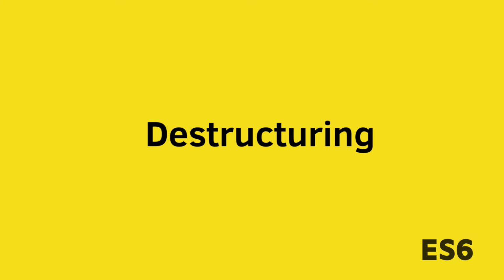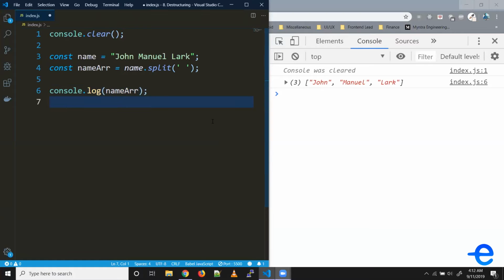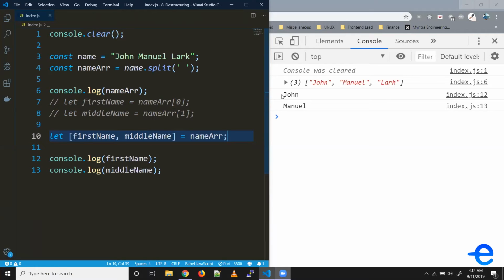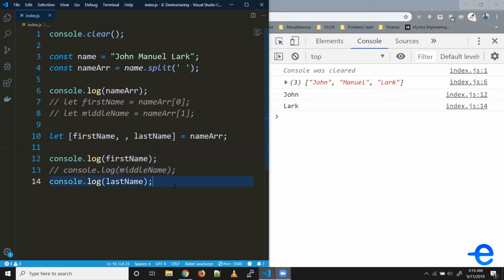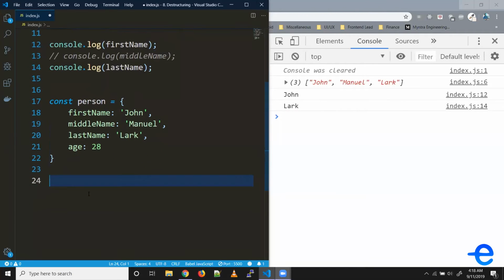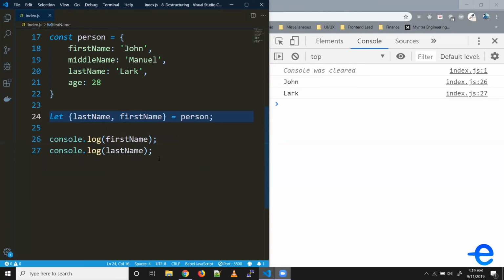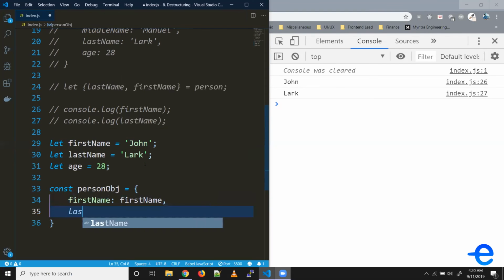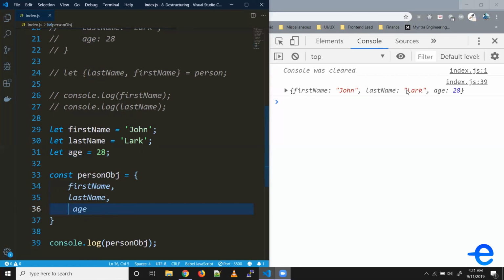ES6 - Destructuring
Hey guys, in this video we will learn about Destructuring. My Twitter Handle: @qaifikhan